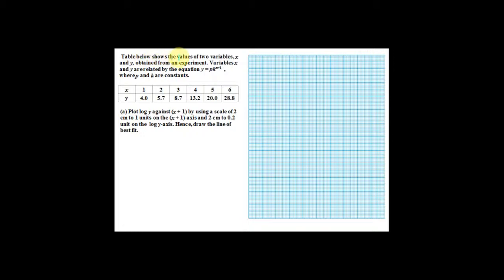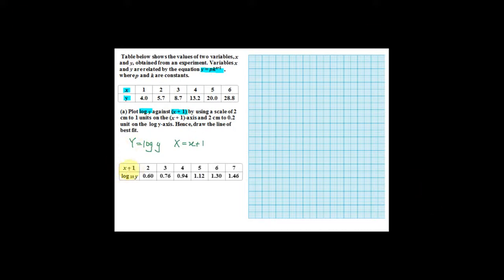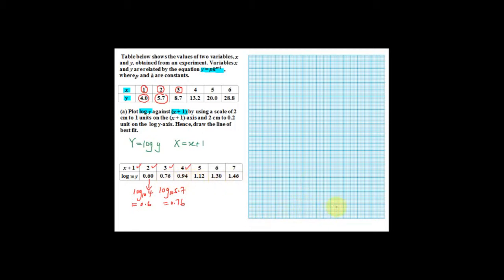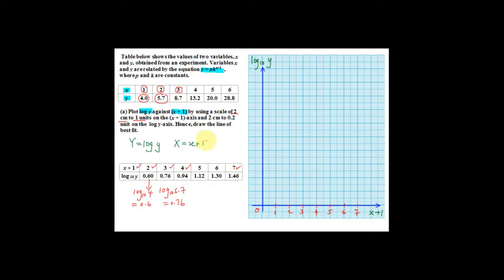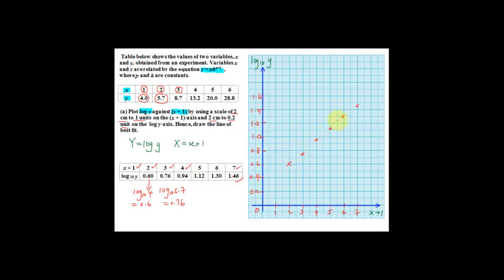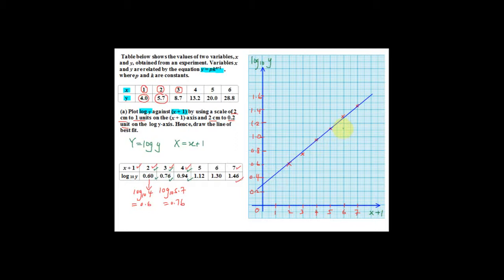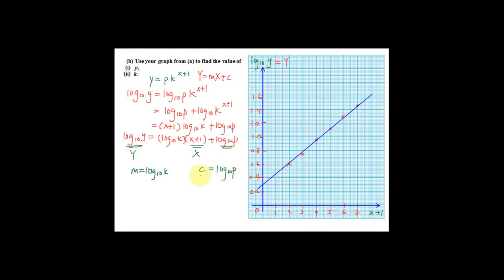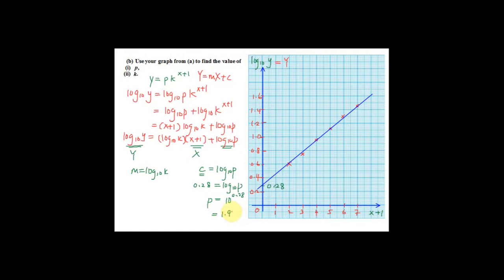Linear Law - Long Question (Example 3) | Additional Mathematics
Form 4 Add Maths KSSM Chapter 6 - Linear Law